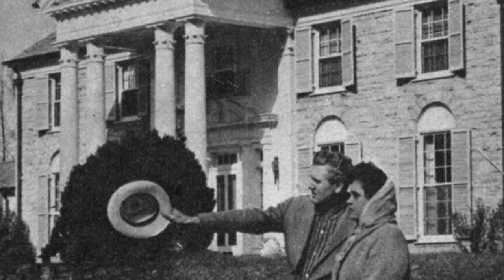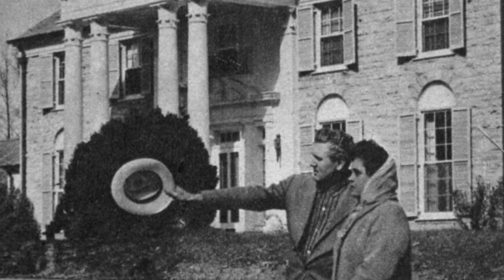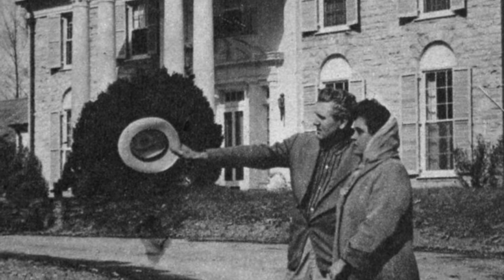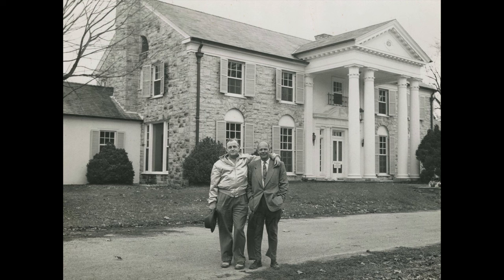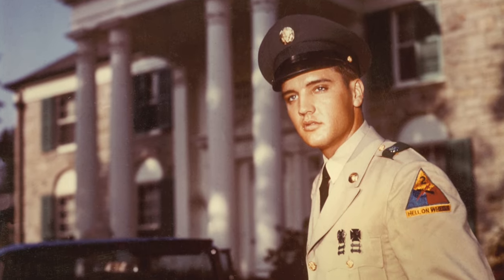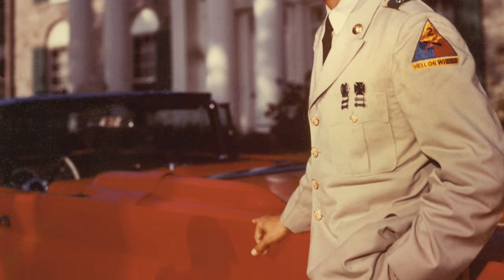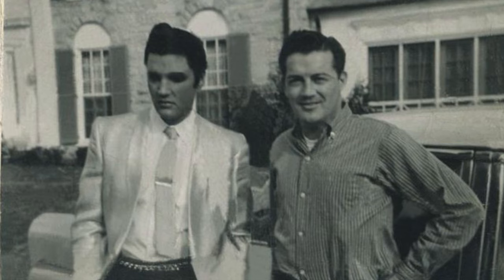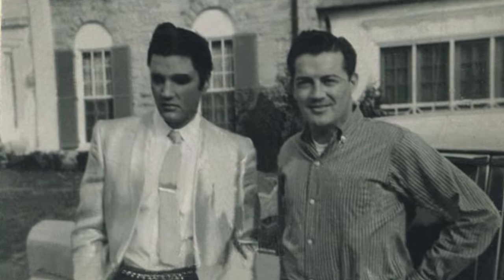Graceland's Smokehouse Treasures! | SECRET GRACELAND #10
Graceland's Smokehouse Treasures! Secret Graceland #10. The smokehouse at Elvis Presley's Graceland holds many treasures. A few years ago I discovered his childhood bike hiding in plain sight. But what else is left in there and where do they come from?

Sources:
Inside Graceland by Megan Murphy
This is Elvis